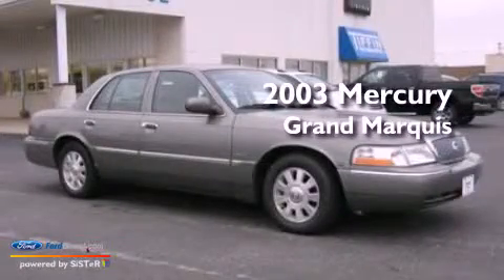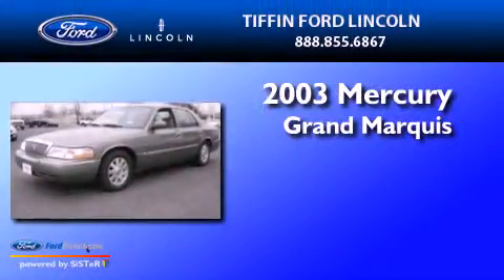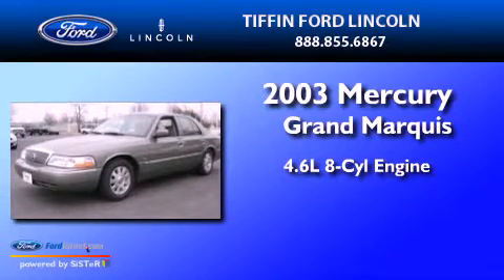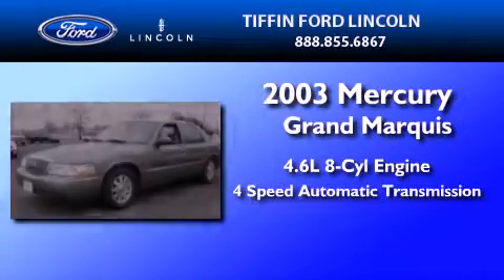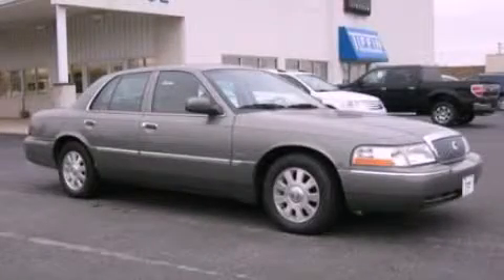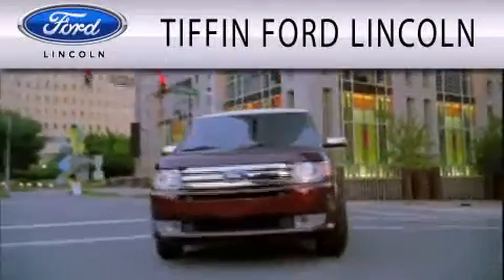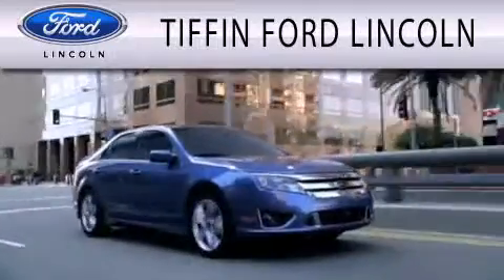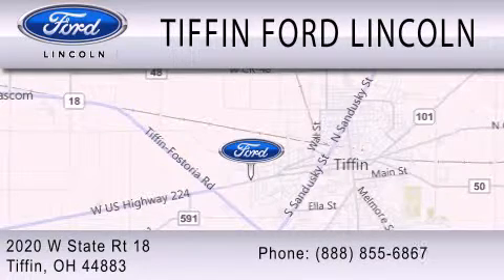2003 MERCURY GRAND MARQUIS OH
Year : 2003
 Make : MERCURY
 Model : GRAND MARQUIS
 Engine : 4.6L V8 16V MPFI SOHC
 Trans . : 4-SPEED AUTOMATIC
 Exterior : GREEN
 Miles : 70,440
 Interior : MEDIUM PARCHMENT
 Stock : FP63677

 2020 West State Route 18
  , OH 44883